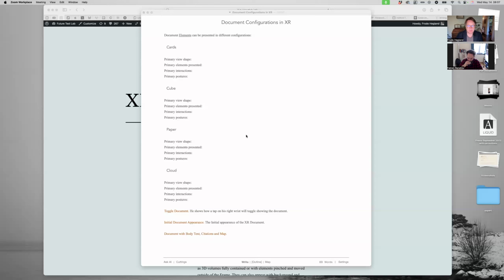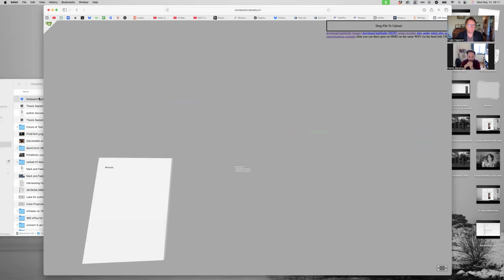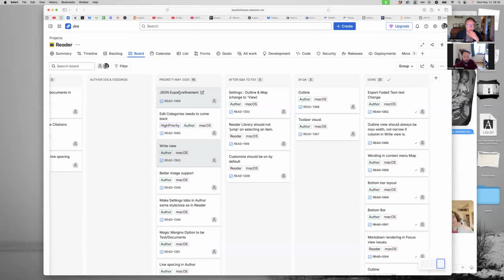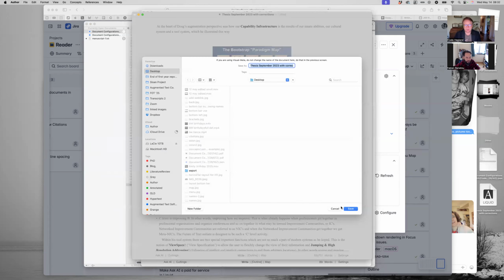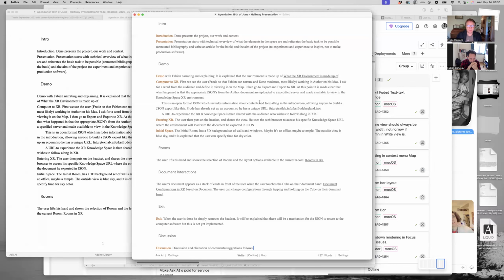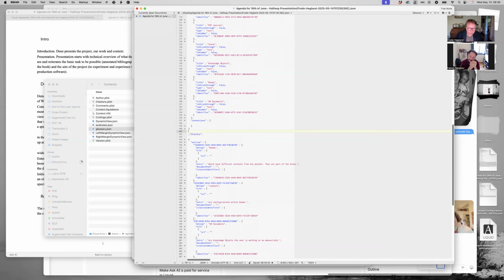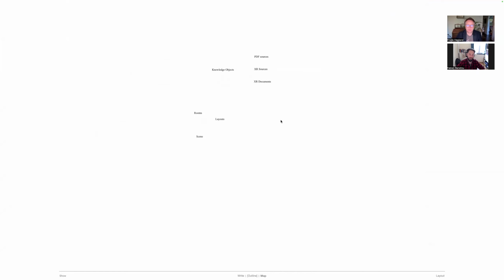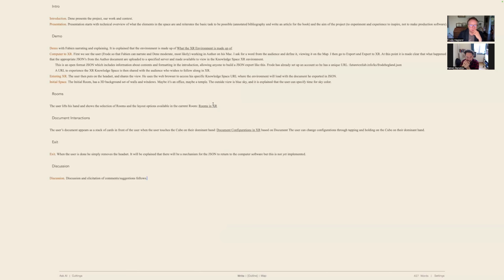14 May morning dev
AI: Summary

This meeting focused on technical implementation details for the XR knowledge base system, specifically how to export and upload JSON files from the Author application to the XR environment. The discussion covered file naming conventions, uploading methods (FTP vs drag-and-drop), JSON structure including maps and metadata, and preparation for an upcoming demonstration on the 16th. The conversation also touched on architectural concepts like scenes, rooms, and layouts within the XR system, and preparations for a meeting with Bob Horn about Tapestry integration.

AI: Speaker Summary

Frode Hegland was primarily focused on the practical aspects of getting JSON exports from the Author application working with the XR system. He was concerned about file naming conventions, ensuring linked documents could be properly referenced, and including various elements like maps, glossaries, and color keywords in the JSON export. He demonstrated the export process, showed interest in making the workflow seamless for users, and was particularly engaged in defining the architectural terminology for the XR system (scenes, rooms, layouts). Frode also expressed interest in the upcoming Tapestry meeting with Bob Horn and how it might integrate with their work.
Fabien Benetou provided technical guidance on the JSON upload process, emphasizing the importance of proper file naming conventions (specifically ending with "visual-meta-export.json"), CORS considerations, and the preference for a drag-and-drop implementation for the demo. He was pragmatic about implementation choices, suggesting they focus on what works reliably for the demonstration rather than getting caught up in complex FTP solutions. Fabien showed interest in creating filters for the JSON data and was thoughtful about the architectural terminology, helping to clarify the relationships between pages, scenes, rooms, and layouts.